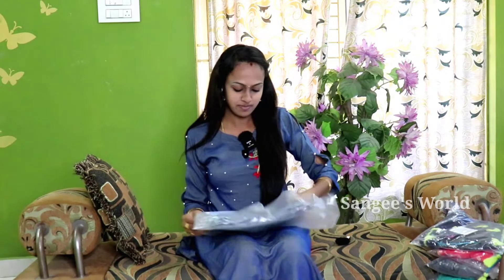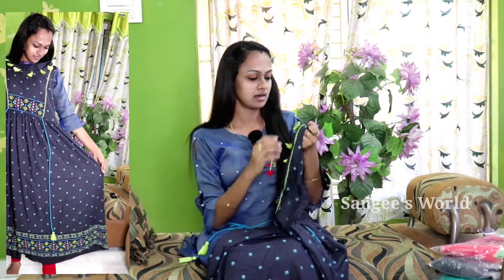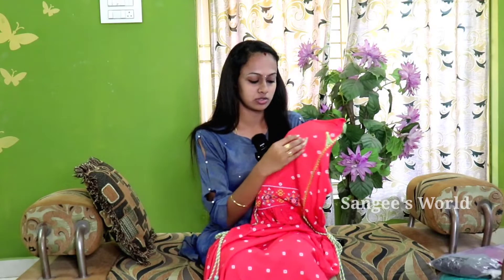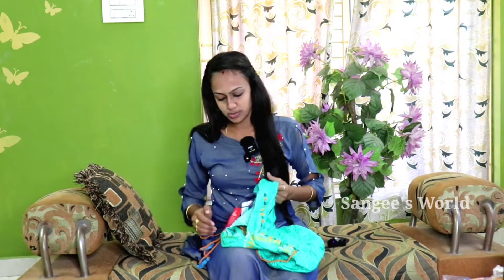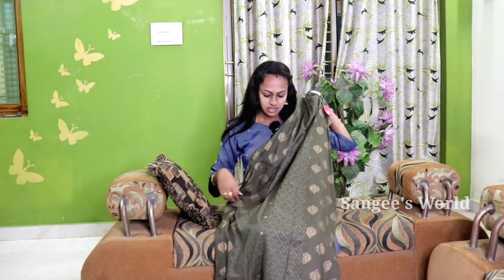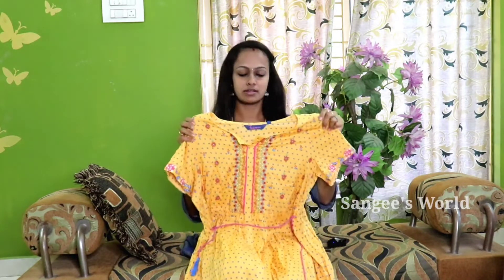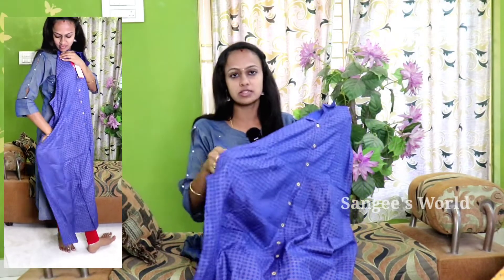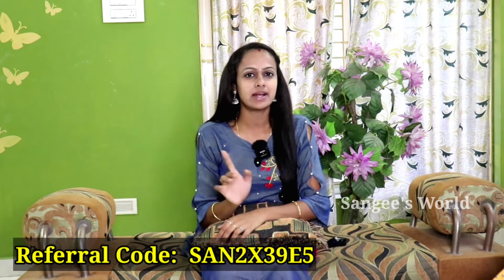Best quality affordable price Kurtis under ₹300 @ Ajio.com || Ajio Haul in Tamil || New Collection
👉🏿 Use the invite code SAN2X39E5 to sign up and earn ₹200 AJIO Points.

Hey Guys! Welcome to Sangee's World here is my video on best quality affordable Branded Kurtas review which i ordered from Ajio.